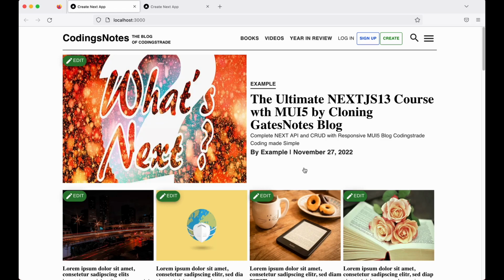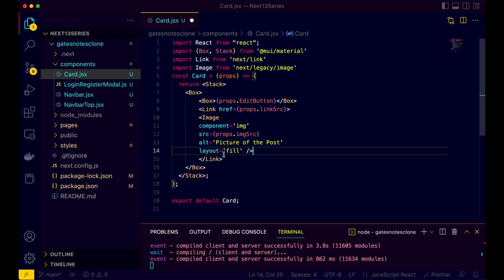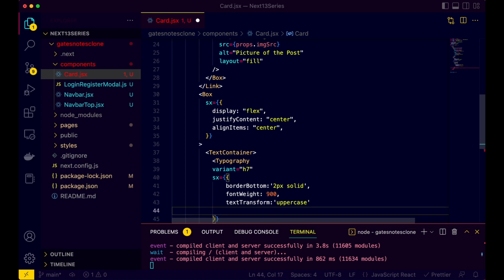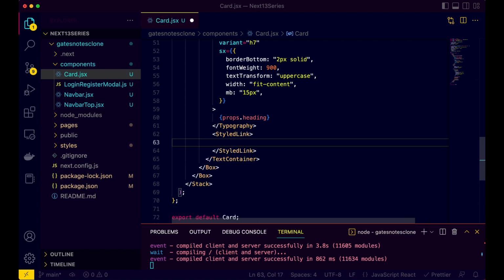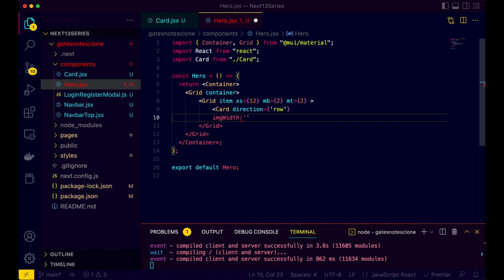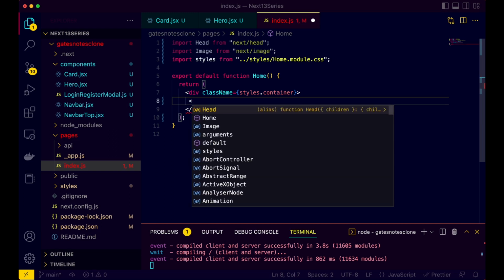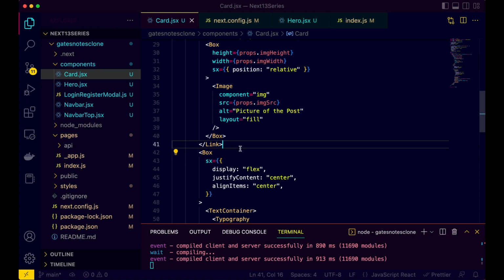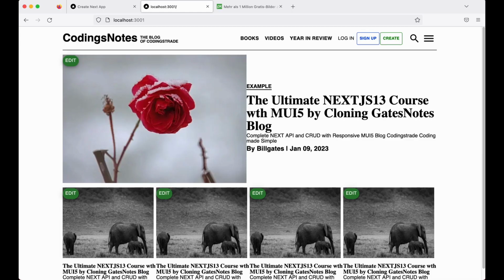MATERIAL UI5 REACT CARD AND GRID | NEXT.js 13 Complete Tutorial (Part 3)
Learn to create Card and Grid with MUI5 and CSS in React and Nextjs13 Series by creating the Hero of Bill Gates Blog